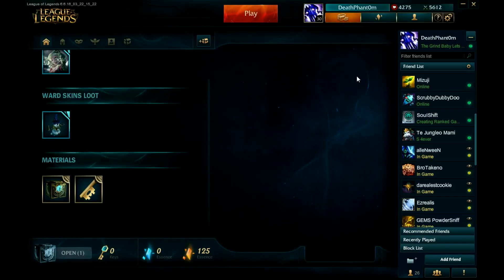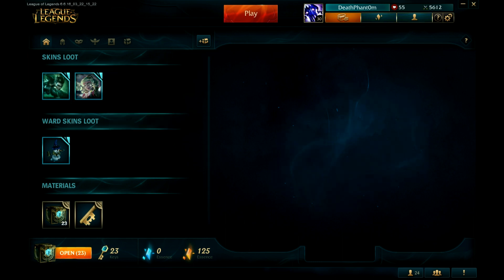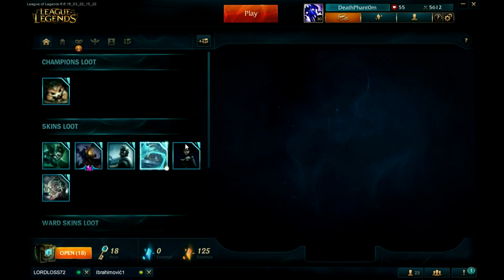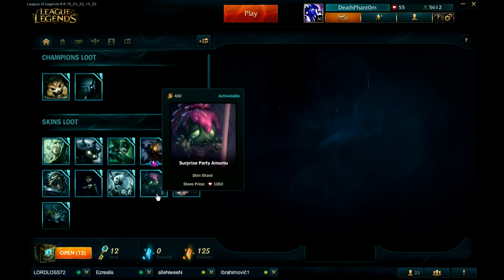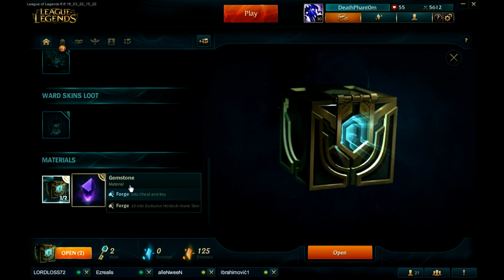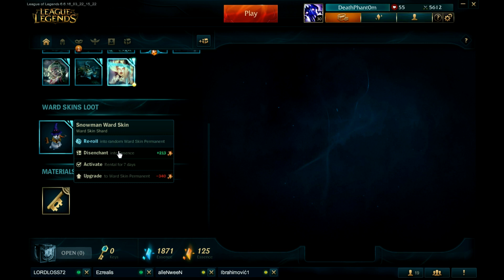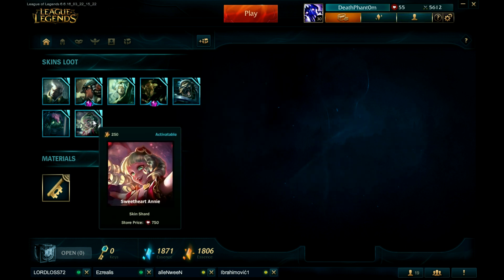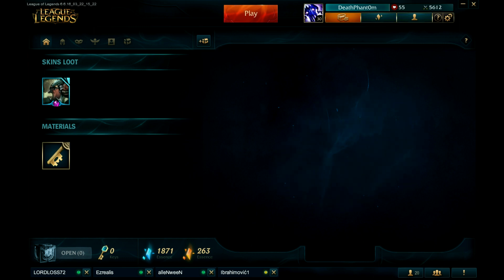Hextech Crafting Guide + Loot From 25 Chests ( SICK LOOT ) [ League Of Legends ]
➜ Join me over at Chat Channel "DeathPhant0m" in the Eu West server !

so as you guys can see the system is really great ! and really worth ! you should try it urself